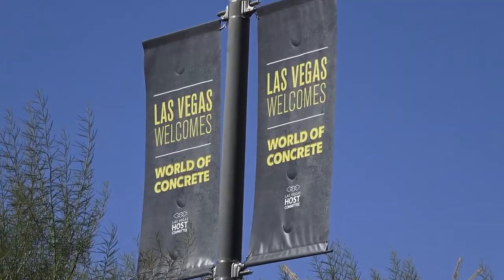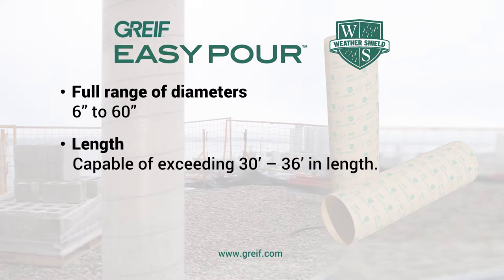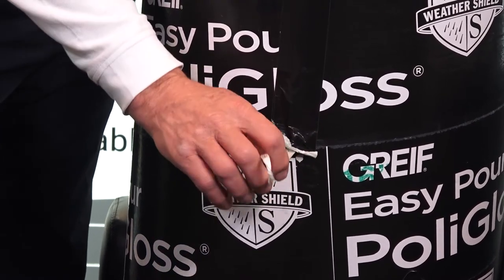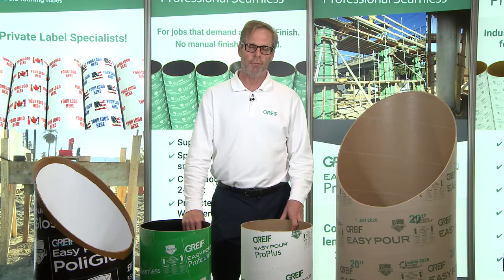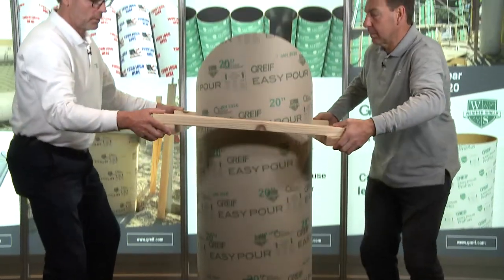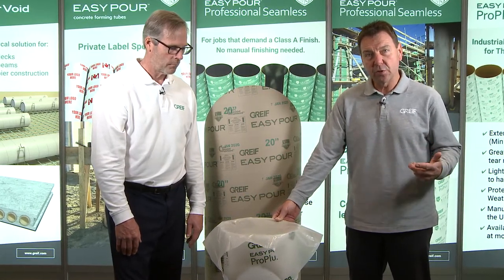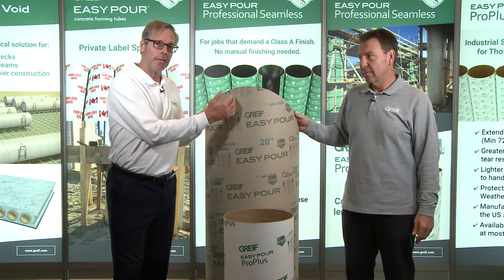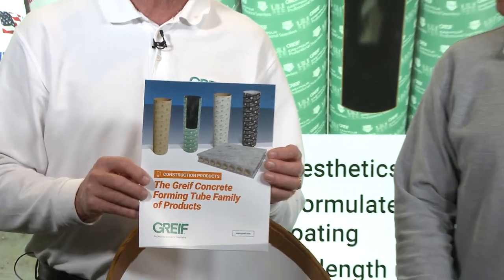Greif concrete forming tubes instructional video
Learn all about every concrete forming tube Greif makes.